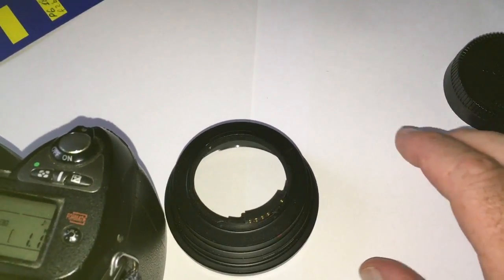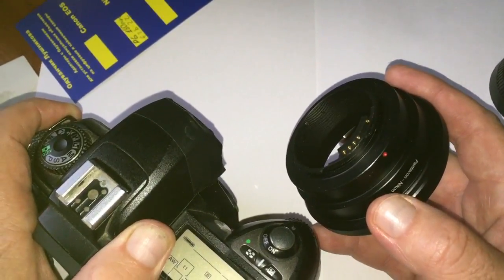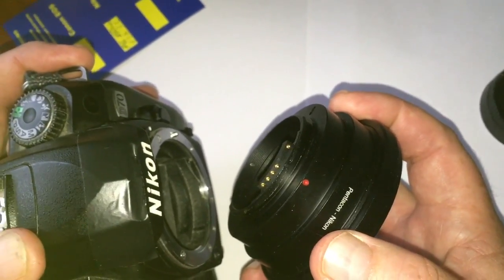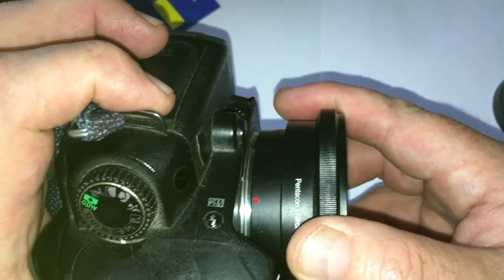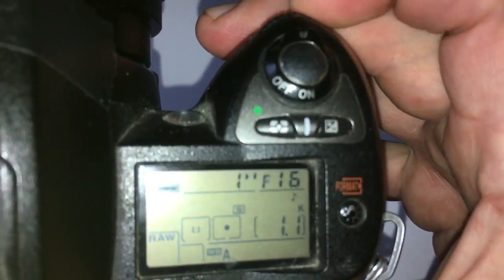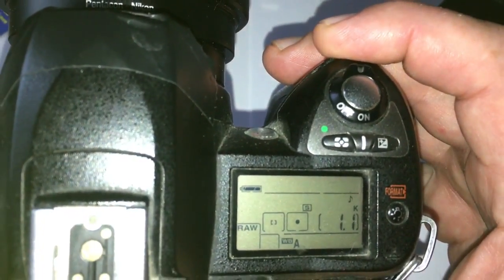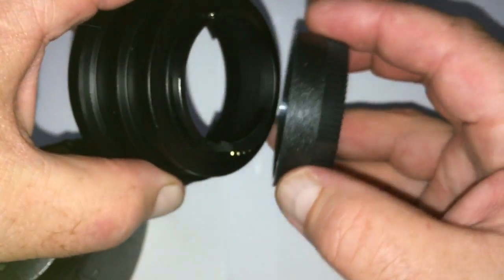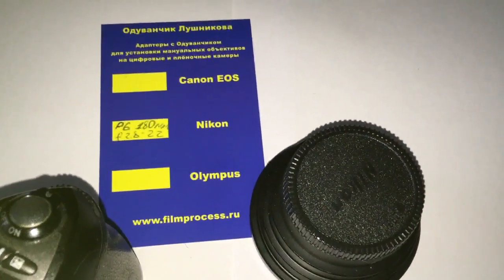For Gerry M.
Pentacon Six-Nikon with programmable chip-dandelion for Sonnar 180mm/f2.8-22
Hello, Gerry!
First I want to remind you what is written in the description of the adapter with the chip that you bought!
Delivery time to Canada is from 30 to 60 days.
Ukraine Post  works fast, but Post of Canada - it's slow!
From Ukraine, the parcels to Canada are first flown to the UK by airplane, and then, from the UK, they sail by sea to Canada!
Therefore, the delivery time is very long!
The parcel will come to Canada and you will be handed it personally in hand!
This video is about your adapter with a chip!
Use the adapter with the chip very carefully! The chip is very fragile and delicate.
To properly insert an adapter with a chip into the camera, you need:
1. Combine the red dot on the adapter, the middle contact on the chip with the white dot on the camera
2. Very gently insert the adapter with the chip into the camera
3. Turn the adapter anti-clockwise until it clicks!
4. Then insert the lens into the adapter!
5. Select the desired aperture value on the camera
6. Select the same aperture value on the lens
7. Set AF-S mode in the camera menu
8. Select the desired focus point in the viewfinder
9. Look into the viewfinder, half-press the shutter button
10. When the object you are shooting falls into the focus area, you will see confirmation with a light signal, an audible signal and the shutter button will fully press, you will receive a picture!